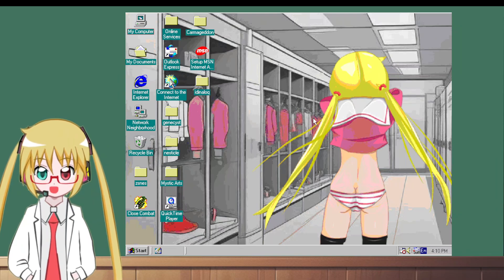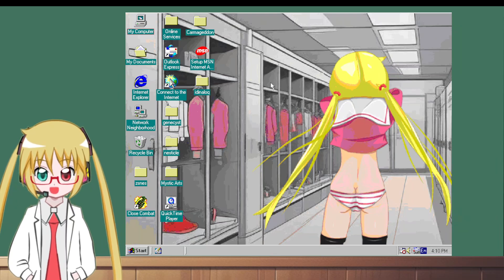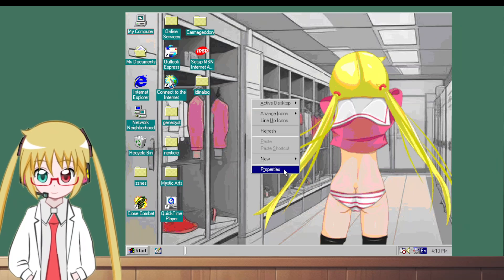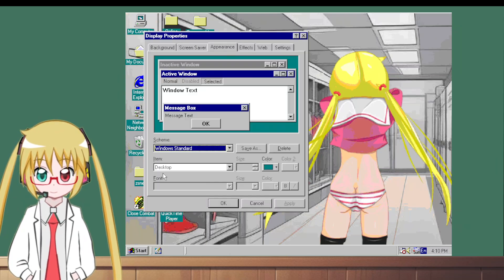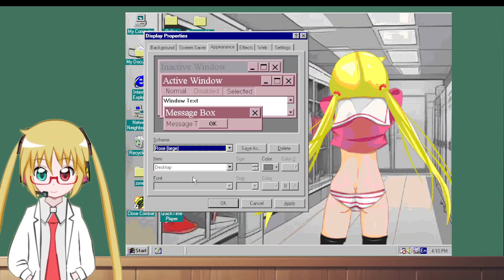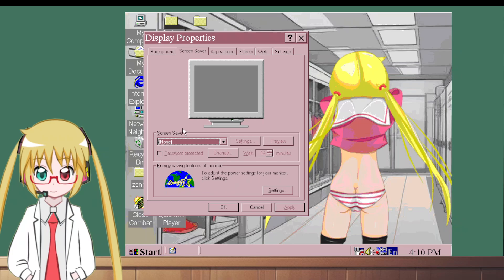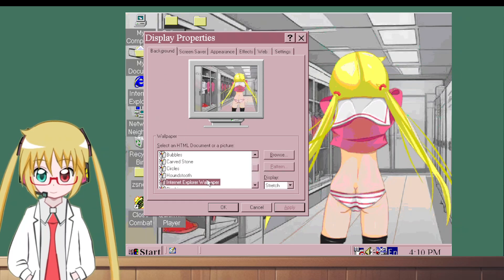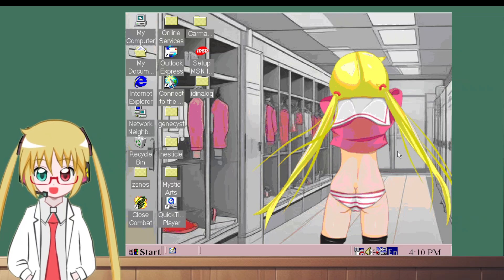Castlevania (NES) vs Super Castlevania IV (SNES) - All The Differences Thoroughly Explained At Last!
This is obviously a parody but you probably won't listen anyway, so type away, you retro keyboard warrior!

PNGTuber commissions as well as general art commissions starting at $20